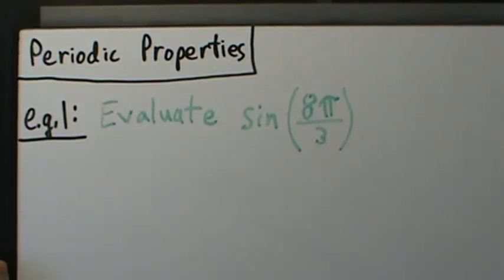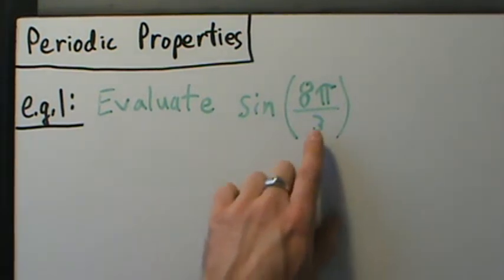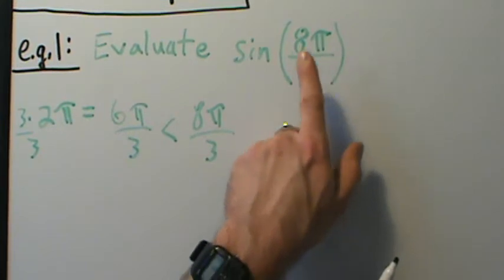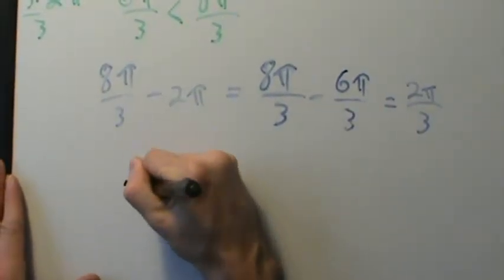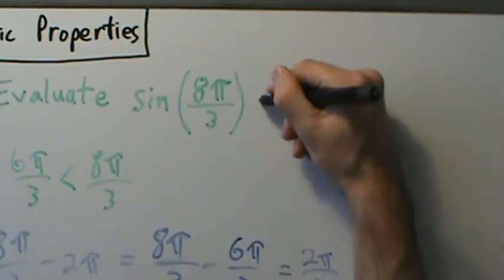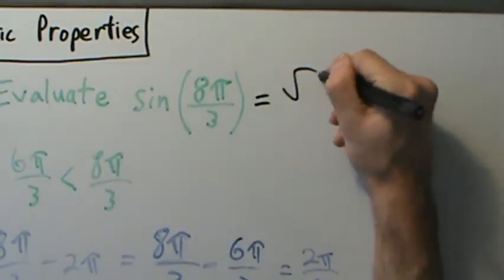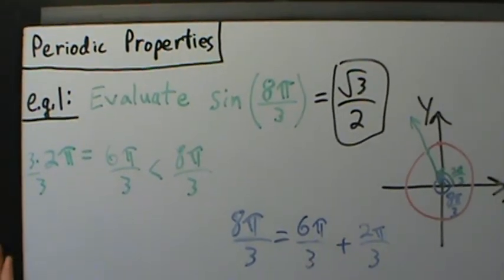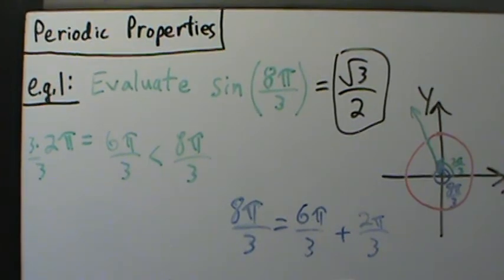Trigonometry - Periodic Properties - Example 1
An example of using periodic properties to evaluate a trig function.